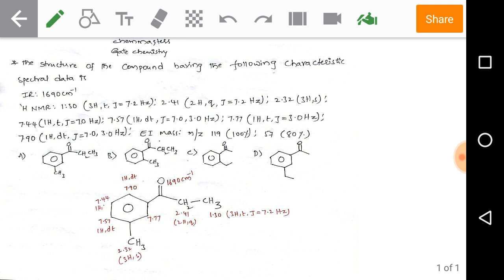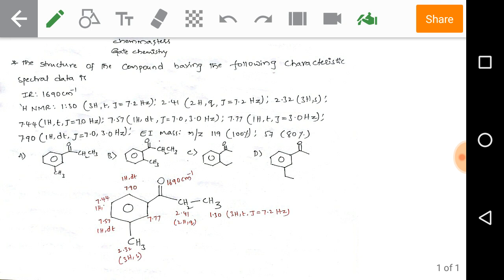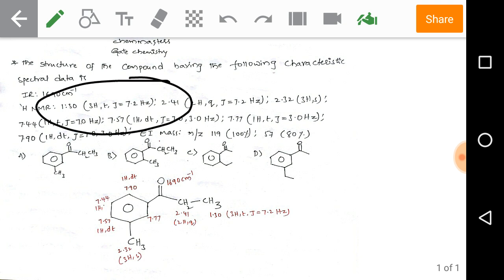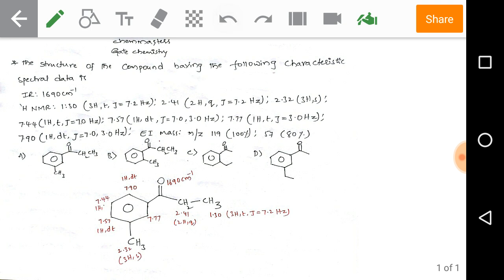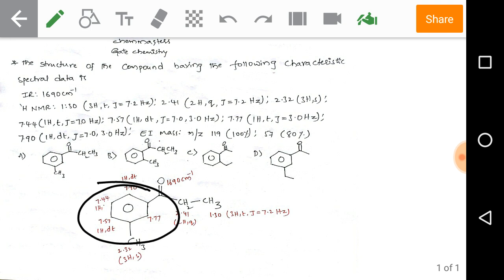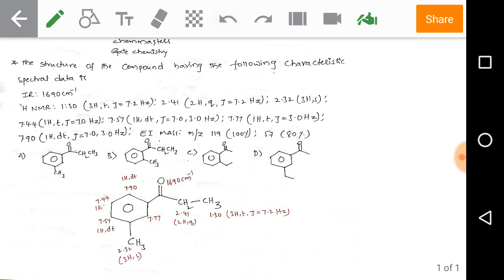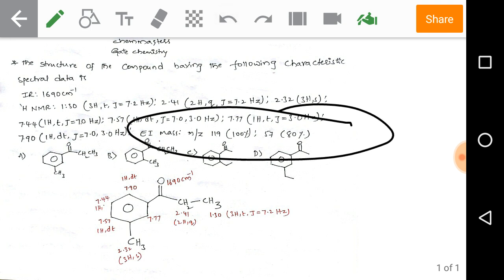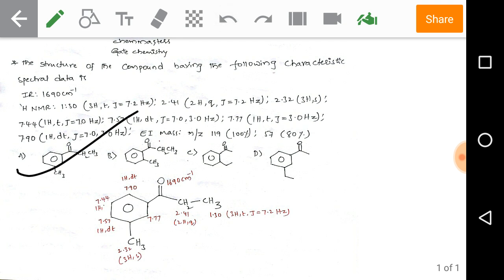spectral analysis-gate previous year solved problems (chemmasters.online)